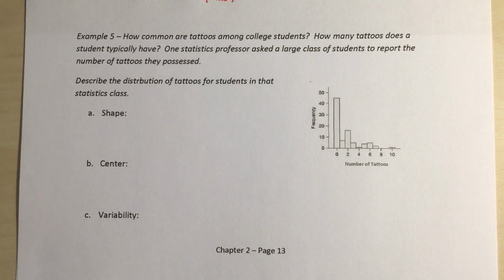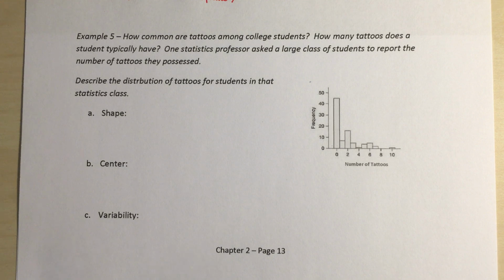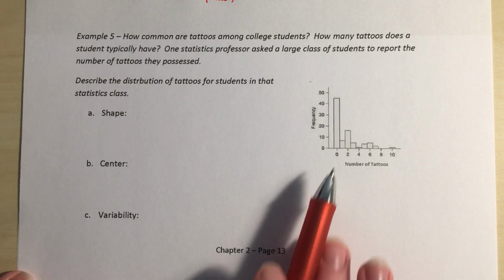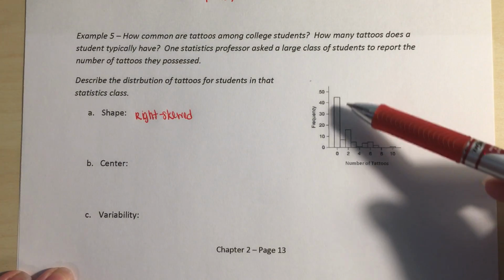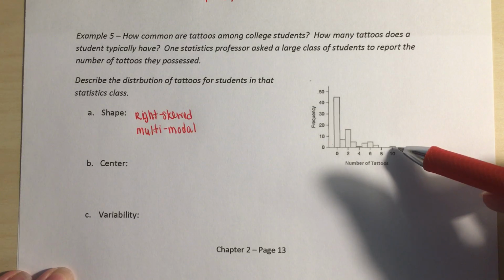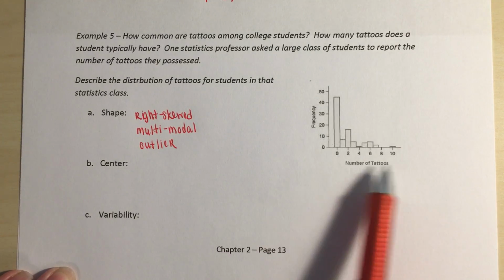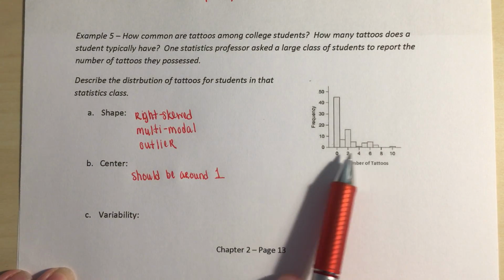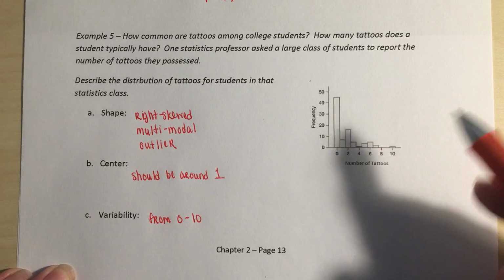Math 126 - Section 2.2: Summarizing Important Features of a Numerical Distribution - Summary Example